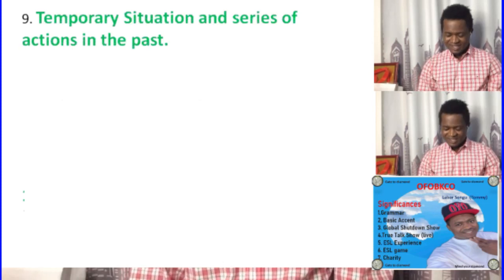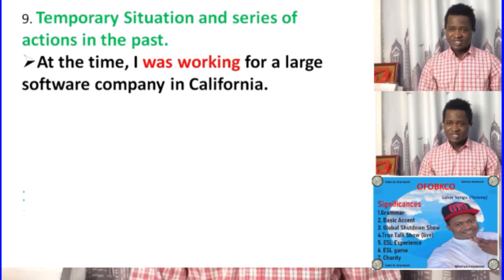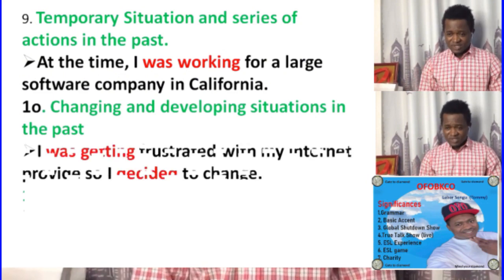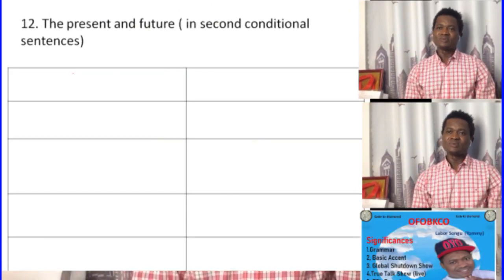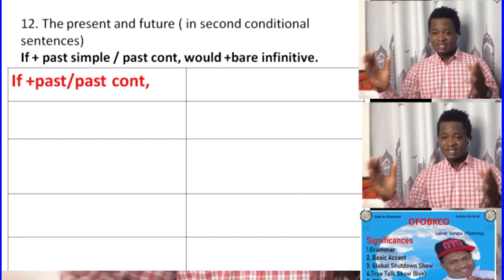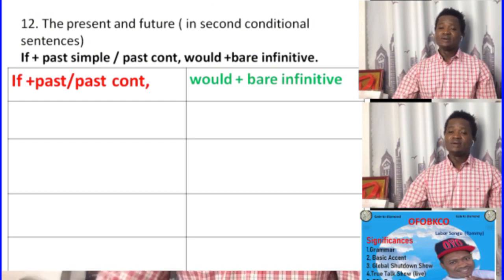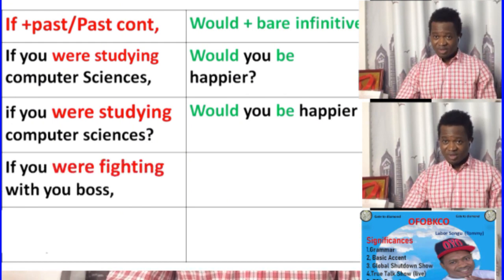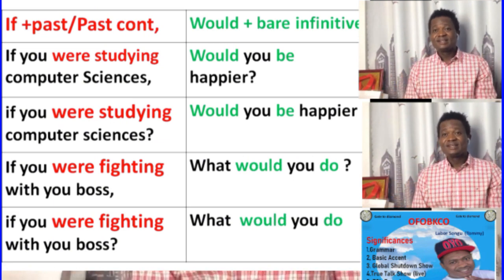Uses of the Past Progressive/Continuous Tenses Part Four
This talked about the uses of past progressive in the second conditional and unreal past-time